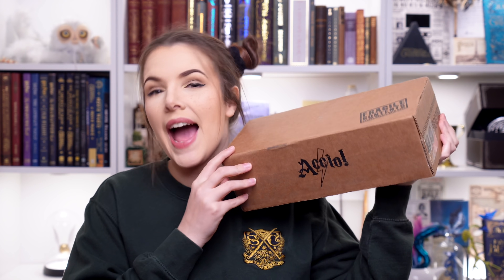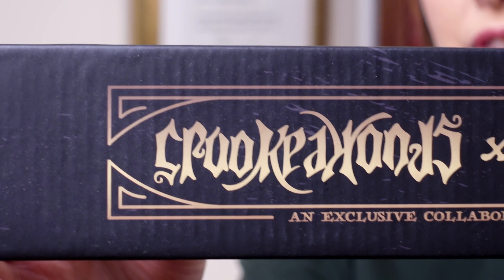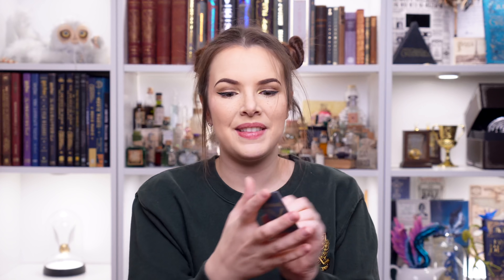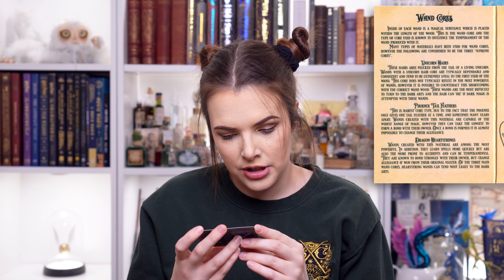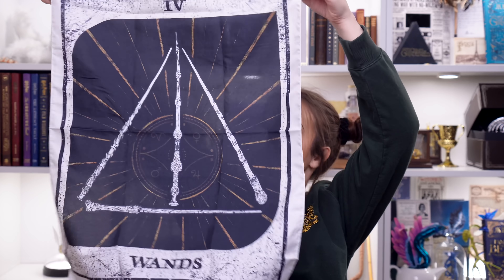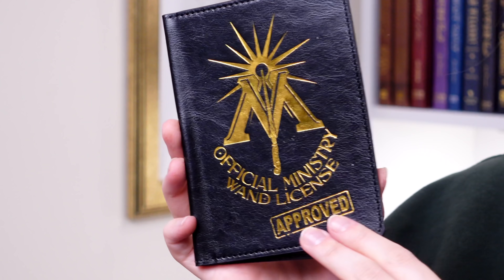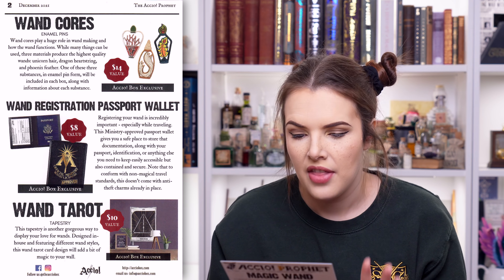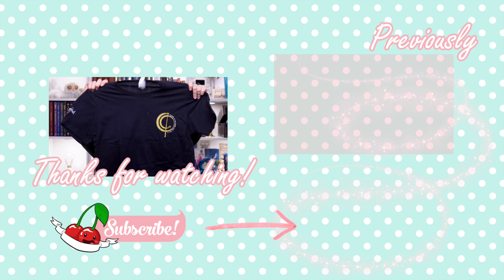ACCIO BOX 🪄 Magic Wand | December 2021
⁂ Chapters:
00:00 - Let's Begin!
01:09 - Opening The Box
01:45 - Item 1
03:35 - Item 2
06:45 - Item 3
07:31 - Item 4
08:19 - Item 5
08:58 - Cheat Sheet
12:04 - Favourites